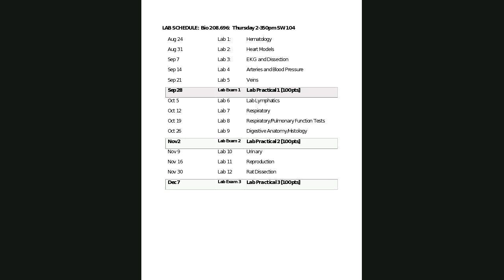Syllabus Fall 2017 Bio 208 696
Please listen to Syllabus and general rules/policies for Fall 2017 Hybrid Biology A and P II